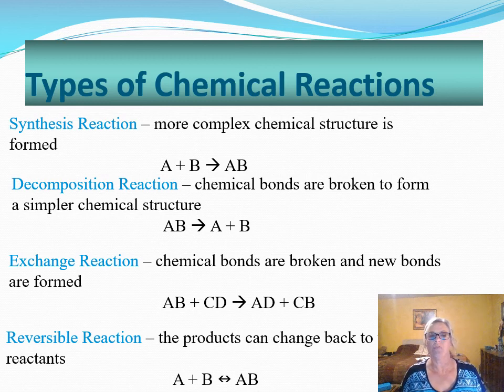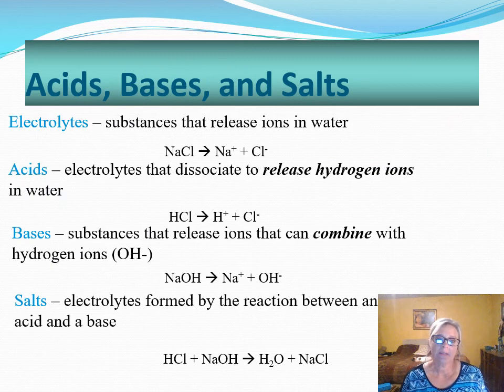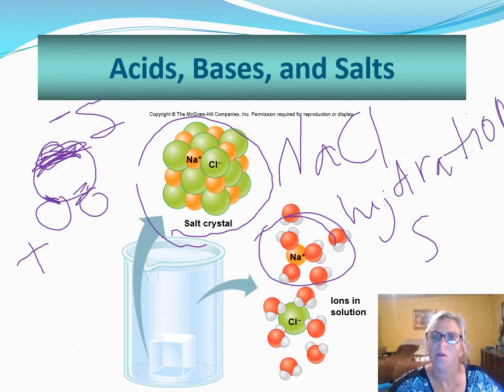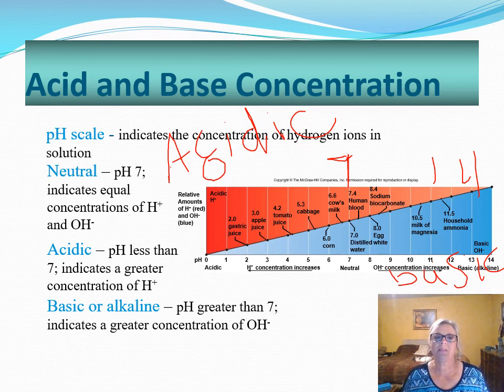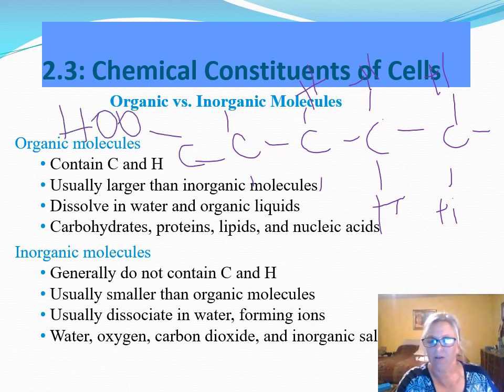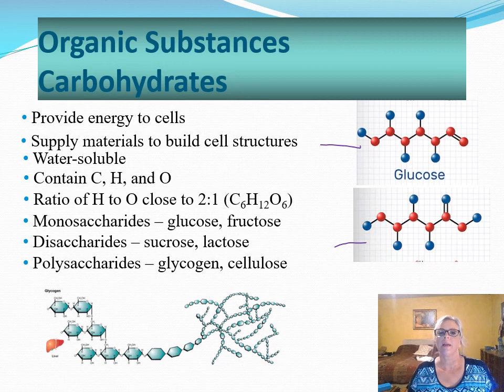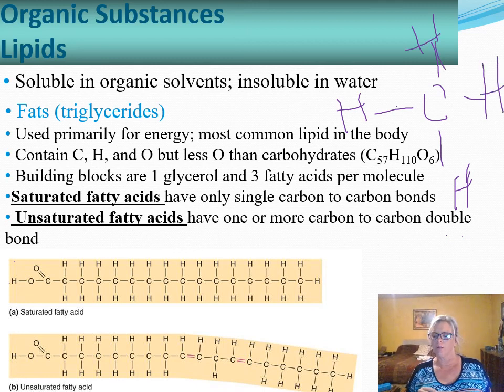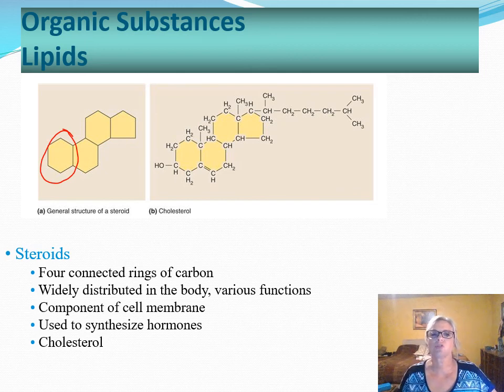Chp 2 Part 2 Chemical Reactions & Organic Molecules